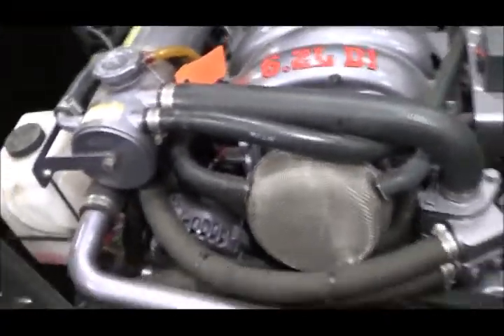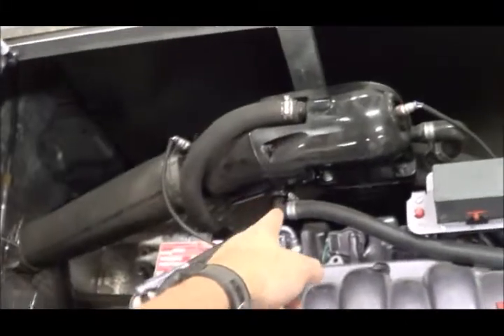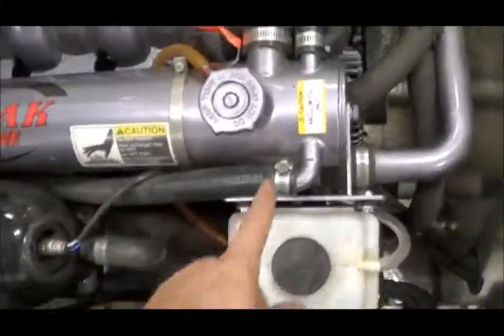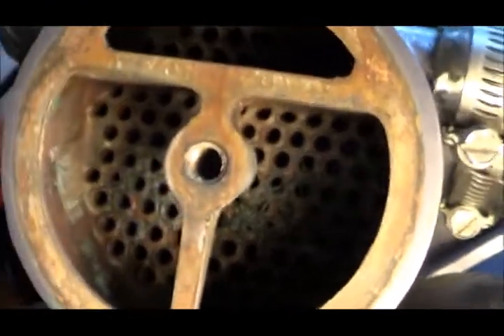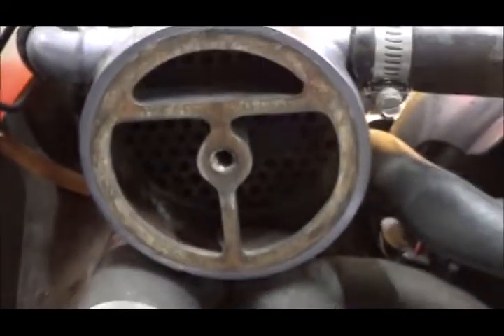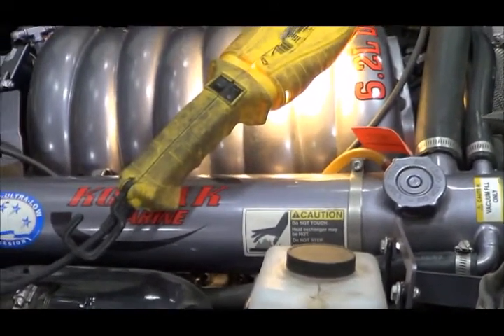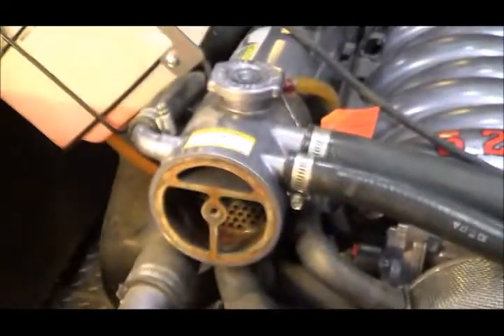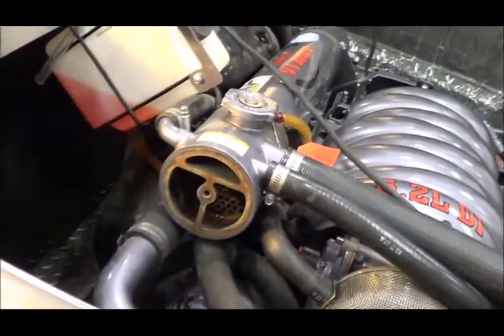Jet Boat 6.2 DI Heat Exchanger Dissected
Dissecting the heat exchanger on a Kodiak 6.2 DI marine engine in jet boat. Admittedly this video is a bit spasticated. But I'm too lazy to re-shoot given anticipated revenue of around $1.59.